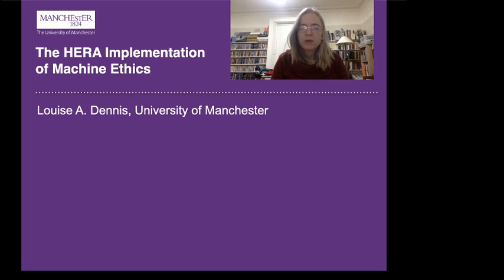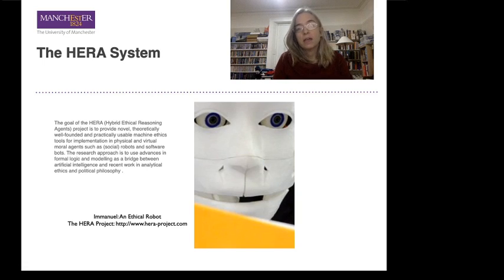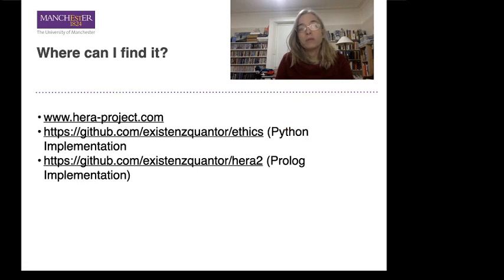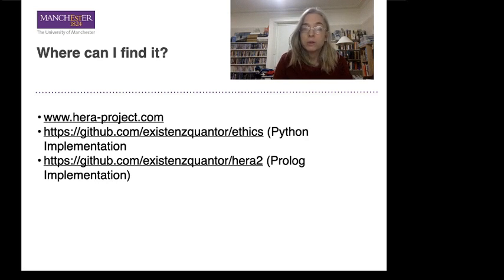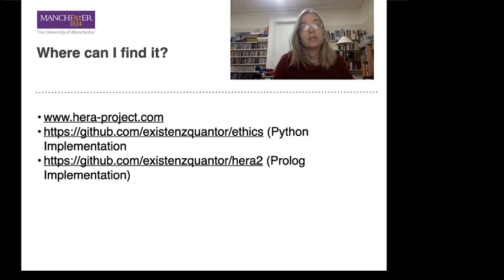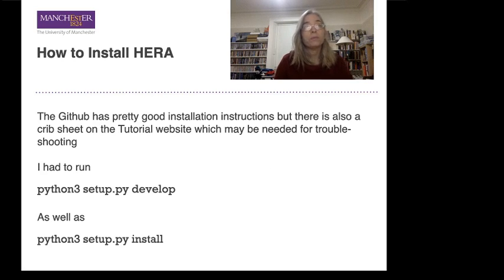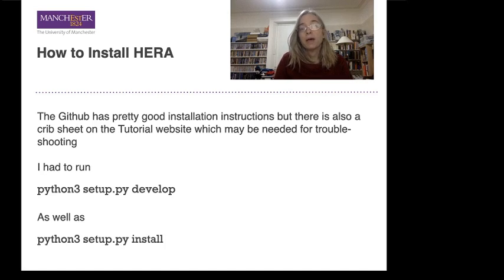Introduction to HERA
A brief introduction to the HERA (Hybrid Ethical Reasoning Agents) System